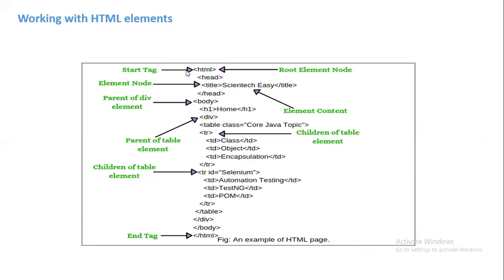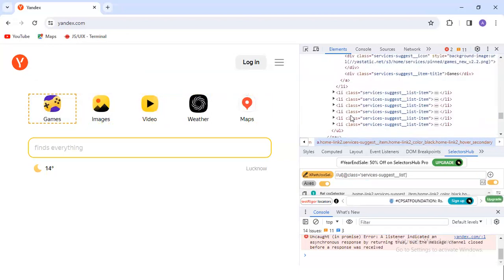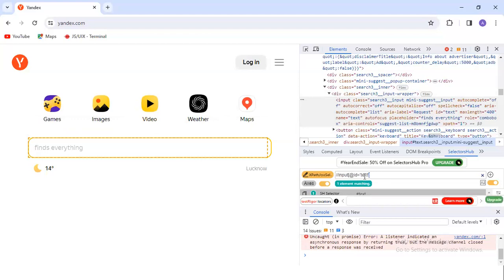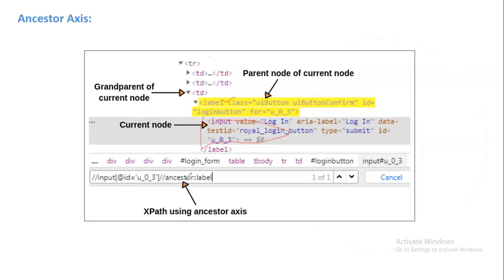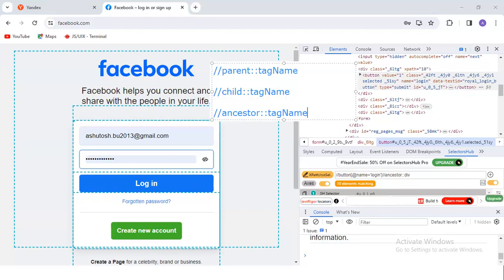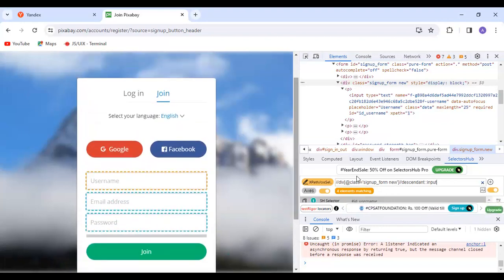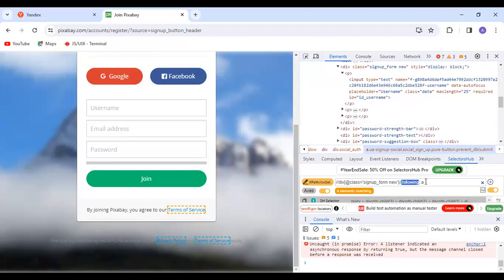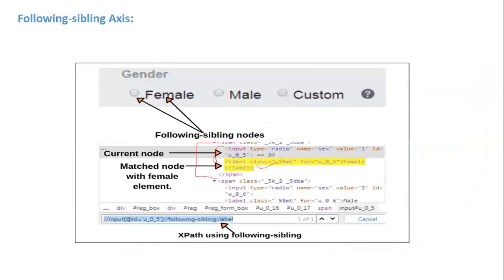Selenium WebDriver Tutorial #8 | Find Element by XPath in Selenium